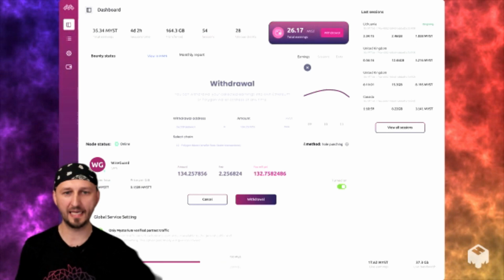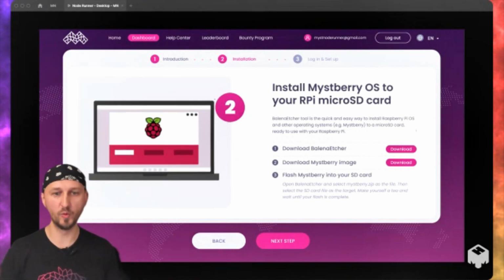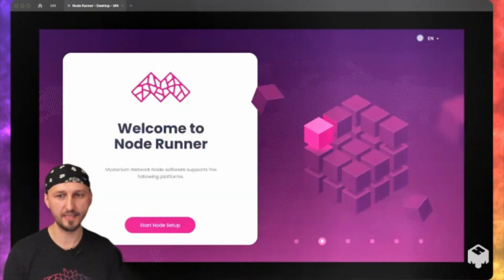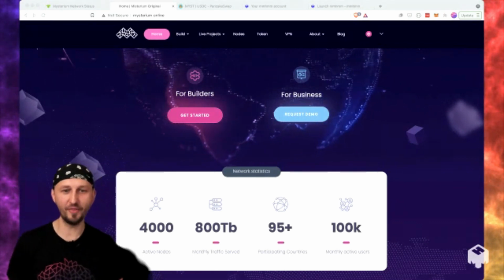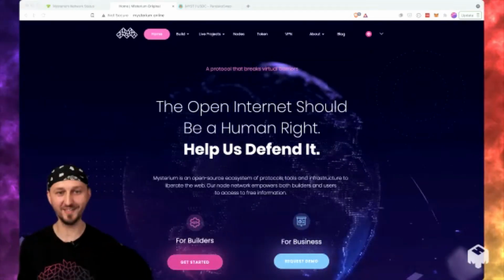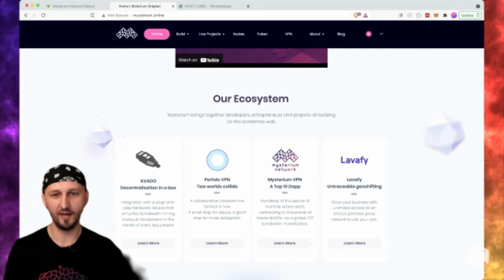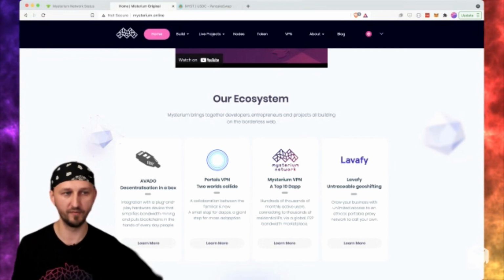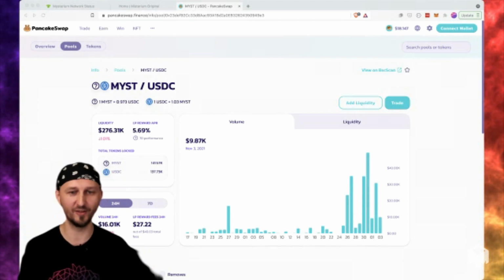Mysterium Network - Product Update Q4 2021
After three years of blood, sweat, and code, Mysterium will finally hit Mainnet. Find out what's changing.